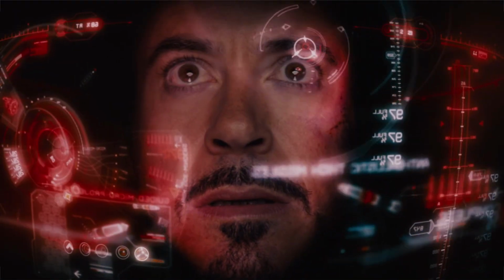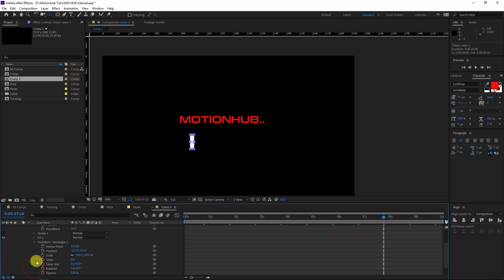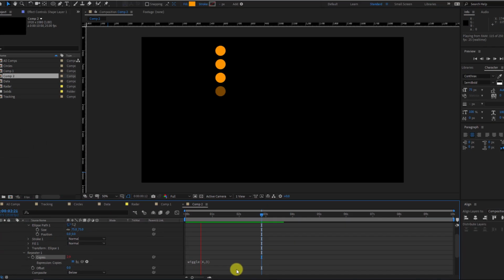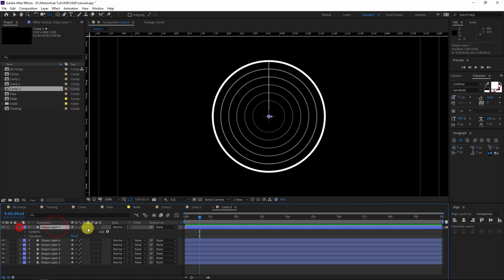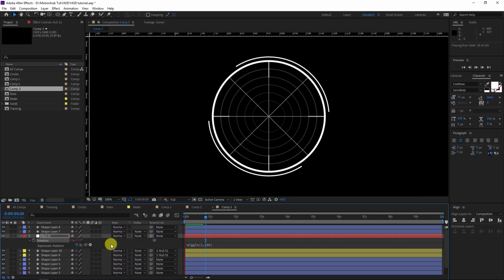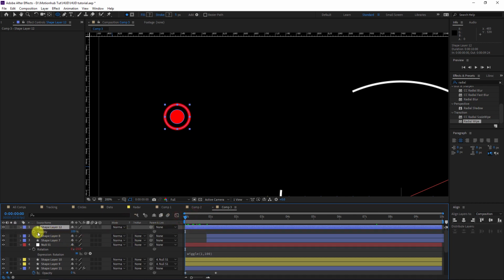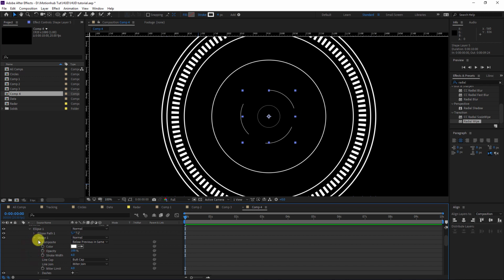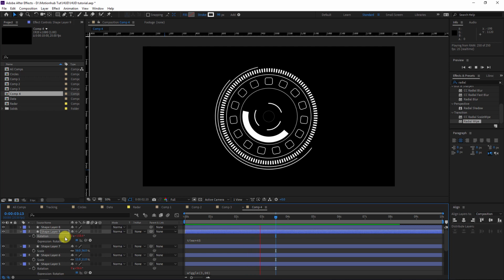How to make a Futuristic HUD Interface Sci-fi Elements in After Effects - After Effects Tutorial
In this After Effects tutorial, you'll learn how to create a futuristic HUD in Adobe After Effects.